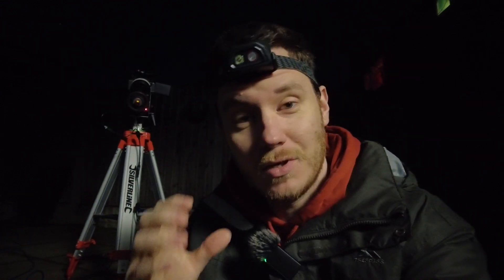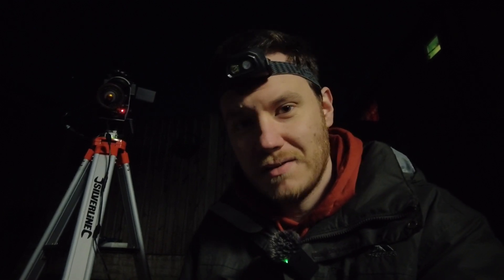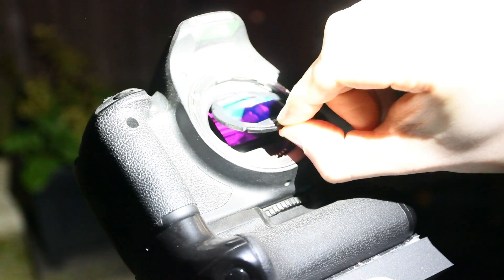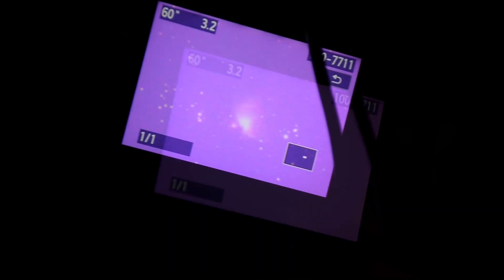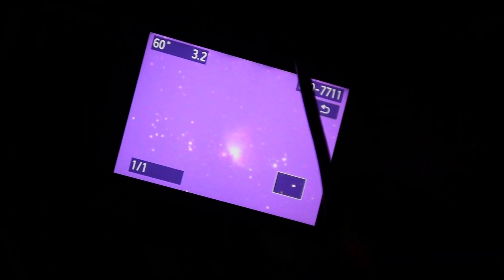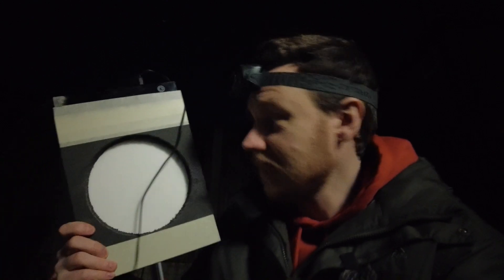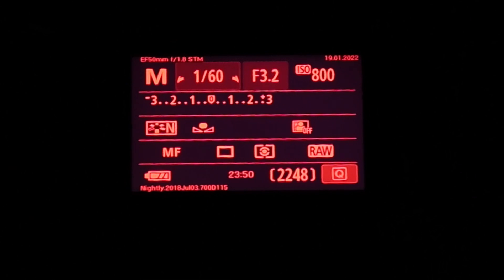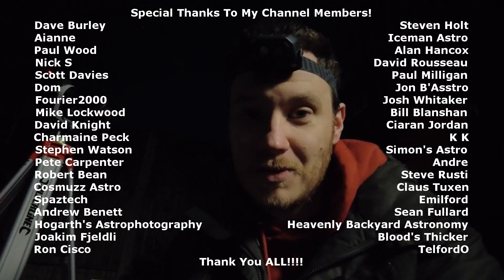NEBULA Photography with a Cheap DSLR & Star Tracker!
Join me as I take things back to basics for a night and just use my AZ-GTI star-tracking mount along with a DSLR and 50mm lens to take a photo of the stunning Orion constellation!
The final image is only 1 hour of exposure time under a full moon and bortle 7 skies.
Equipment used -
Canon 700d Astromod, Skywatcher AZ-GTI star tracker, SVbony UHC Clip filter.